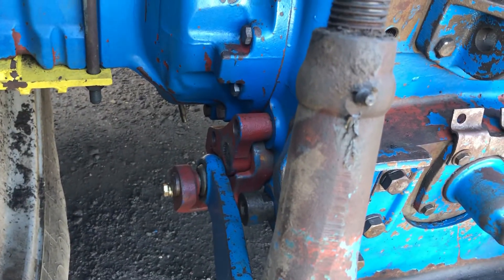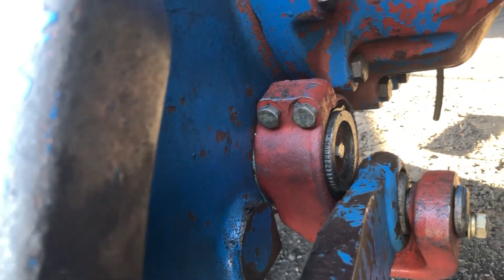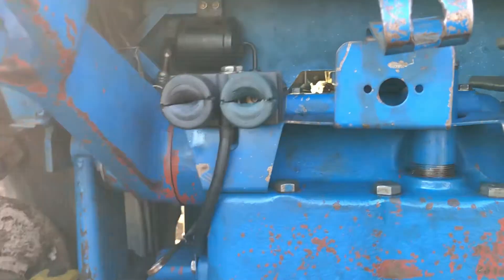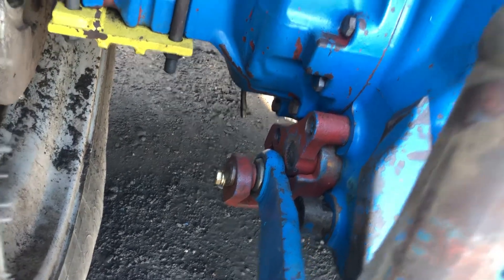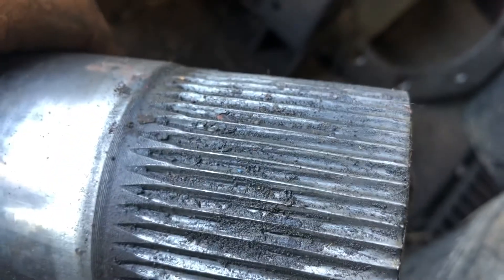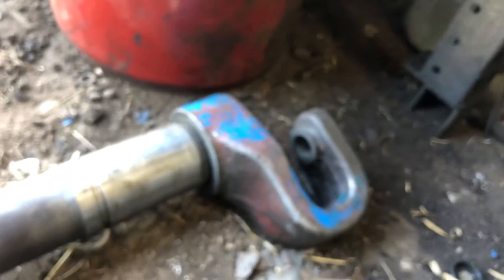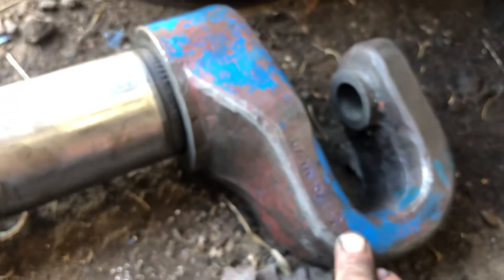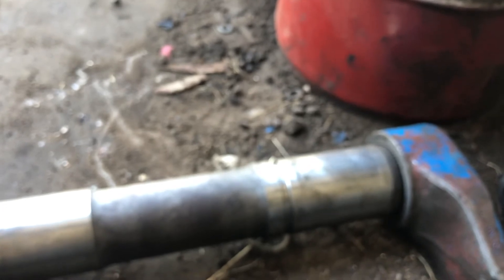Common Ford rock shaft leak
How we repaired the leak as well hade dealing with excessive movement on the right side yoke